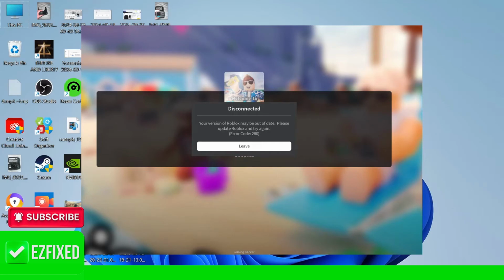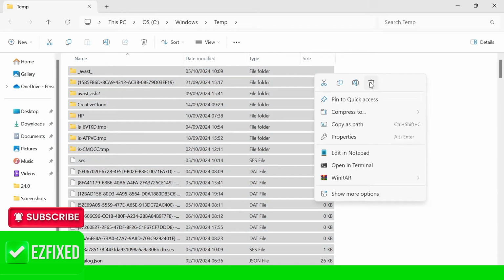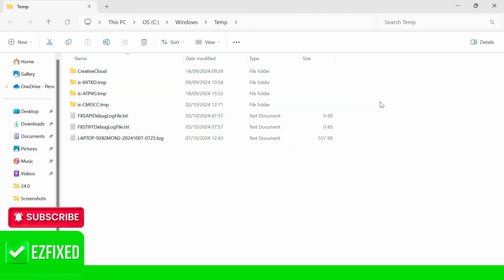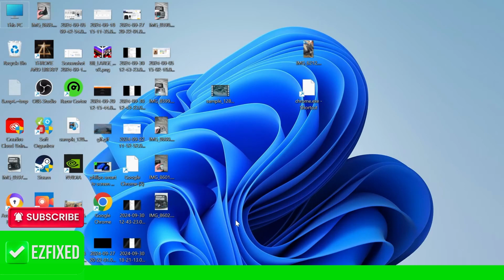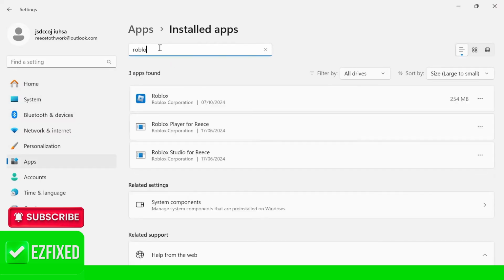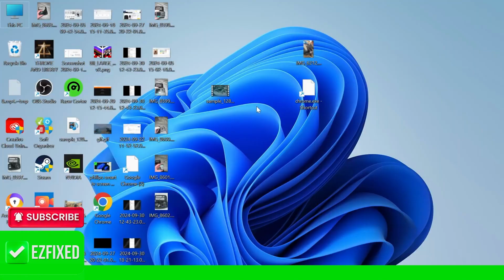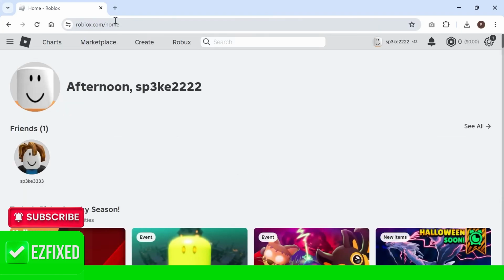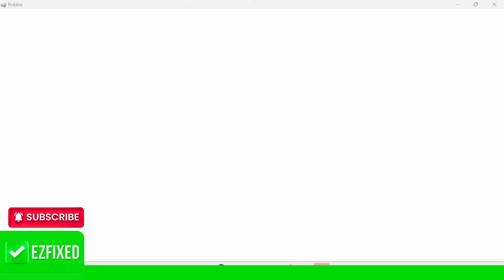[Easy Guide] Fix Roblox Error Code 280 Disconnection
In this video I will show you [Easy Guide] Fix Roblox Error Code 280 Disconnection